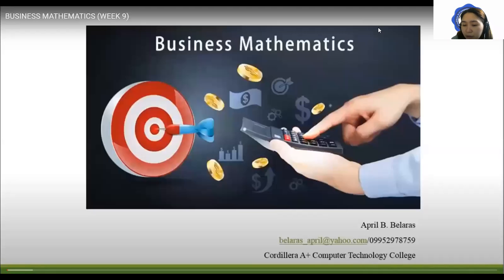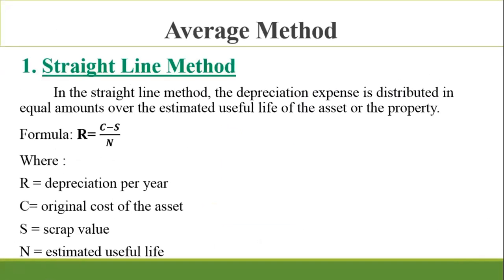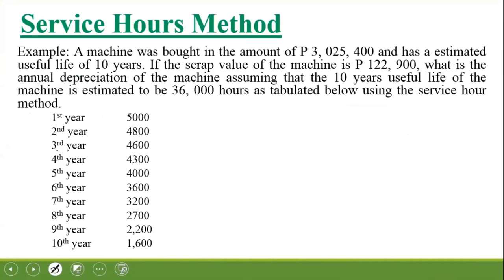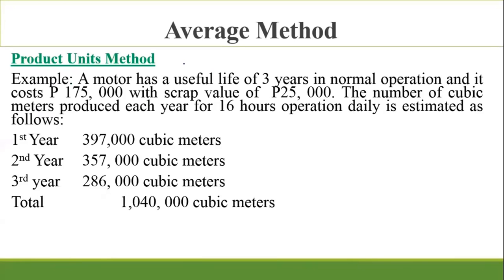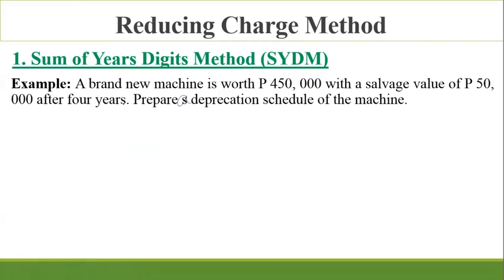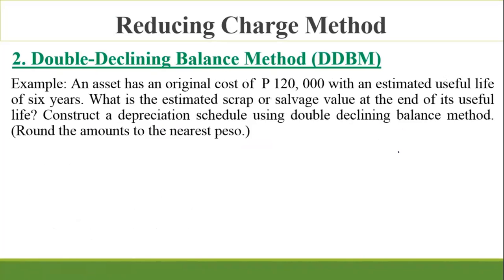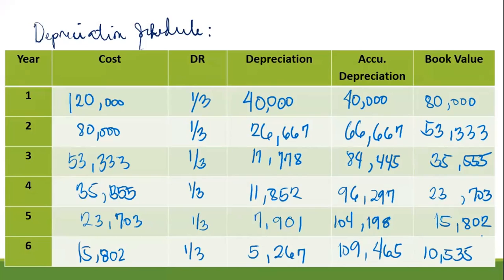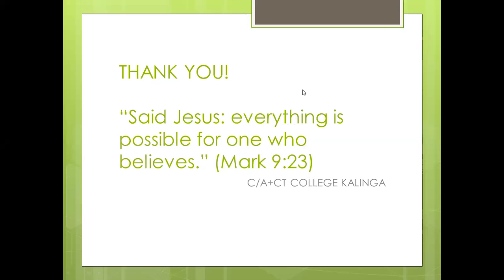WEEK 9 BUSINESS MATH